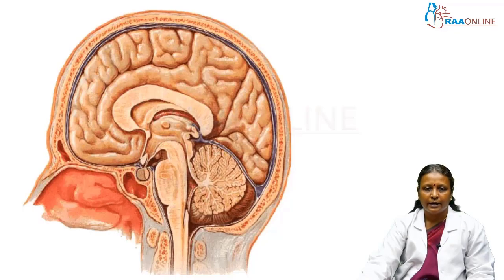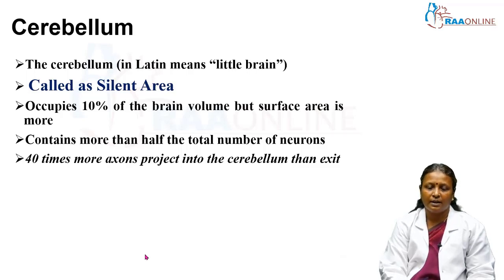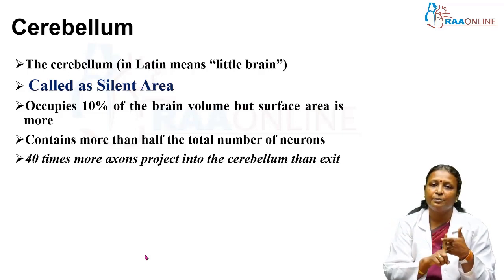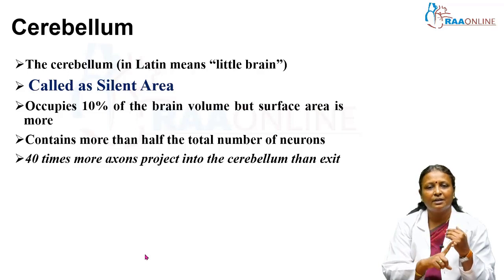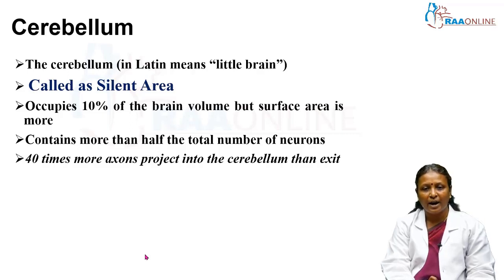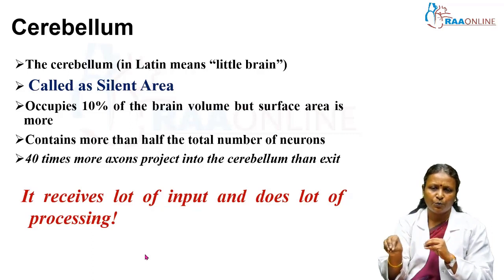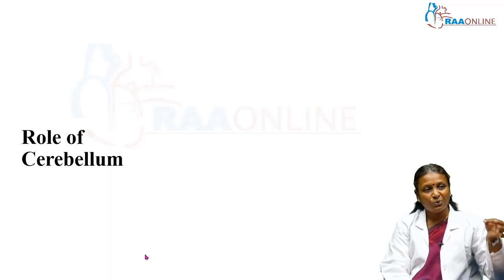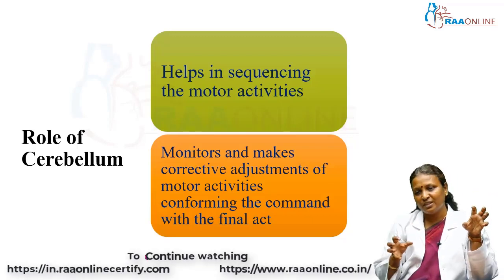Cerebellum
Description:
This talk - Cerebellum can be found under the module - Neurophysiology.